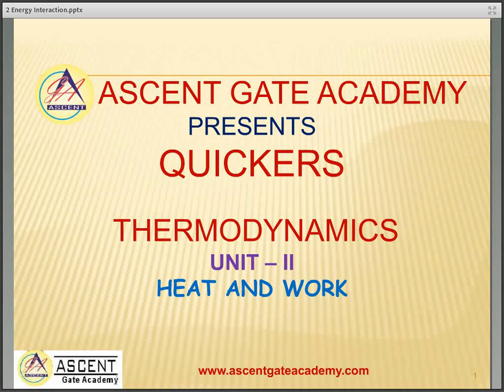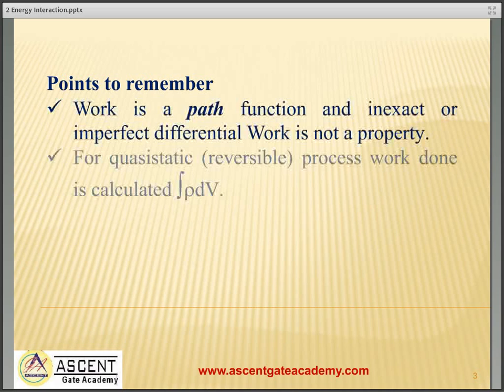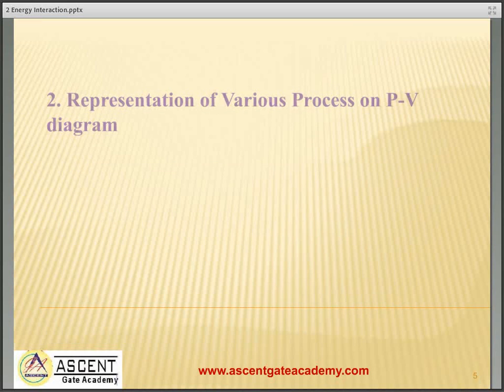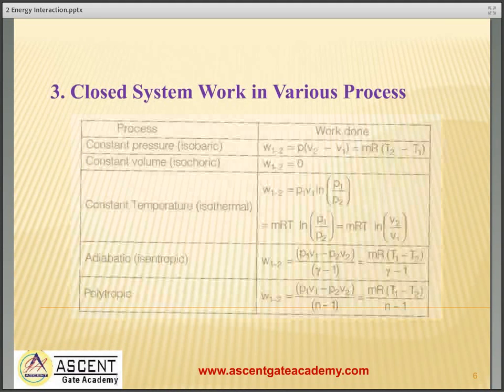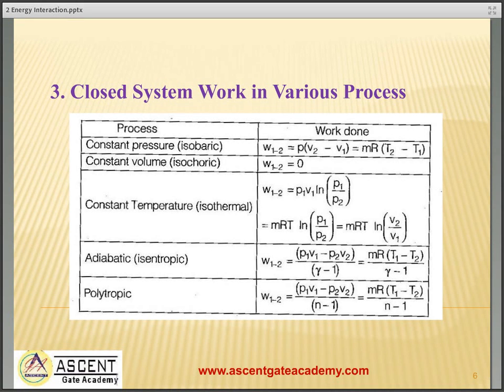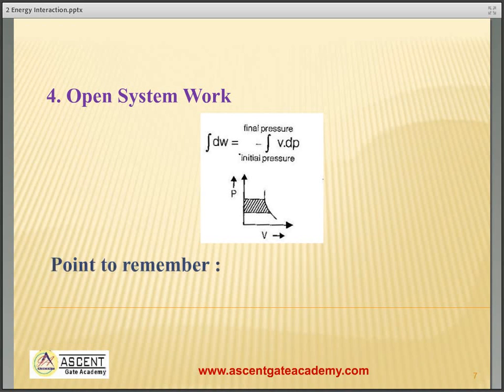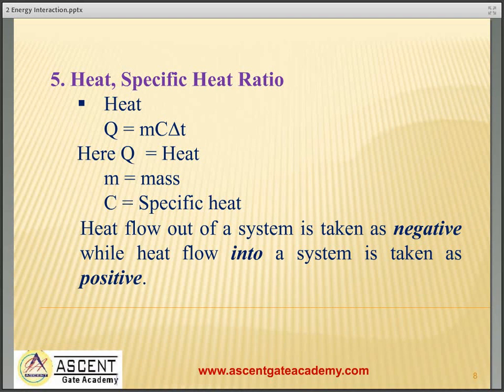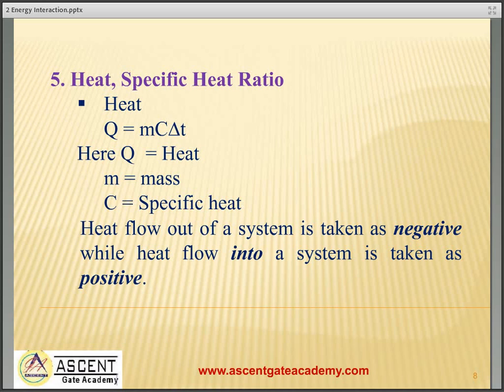Ascent Quicker Thermodynamics Unit 2 Work and Heat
These are the quick review of some important concepts and formulas of Thermodynamics.You can download and put in your mobile phones so as to review whenever you get time.A unique initiative by Ascent GATE Academy.To subscribe complete course, log